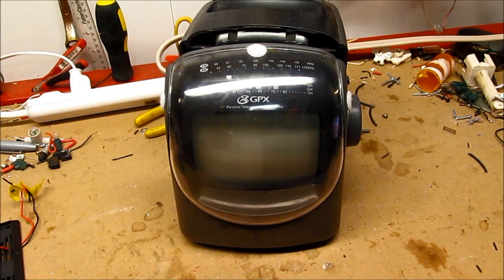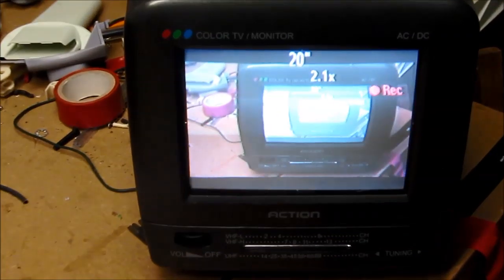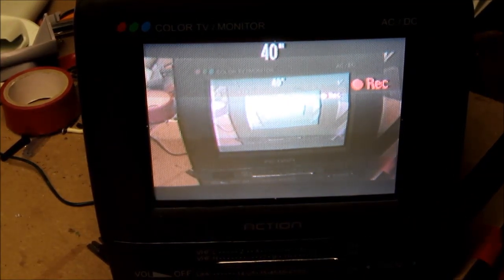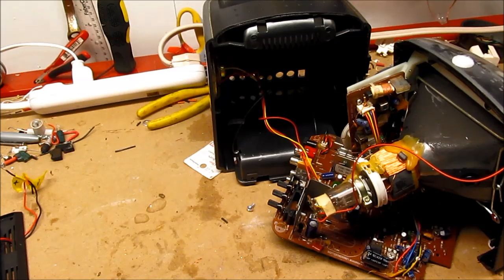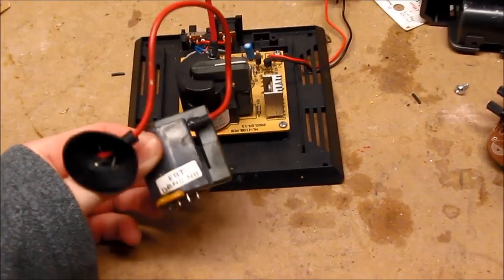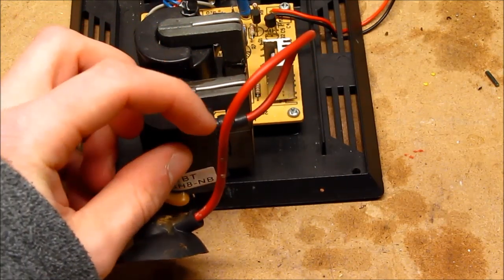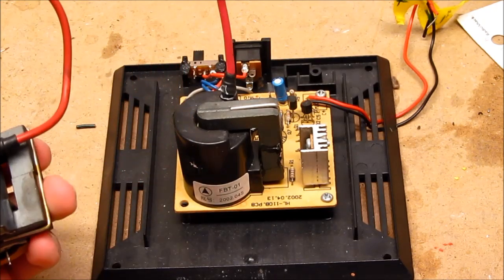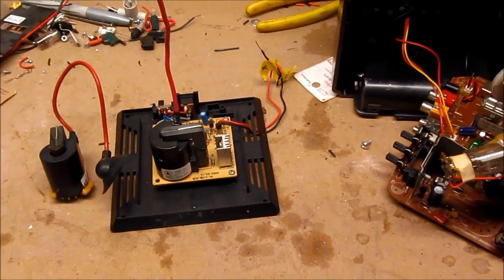Tiny TVs and Tiny Flybacks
Portable TVs, my contribution to the recent group of videos about mini flyback transformers, and a hint that a project is in the works.